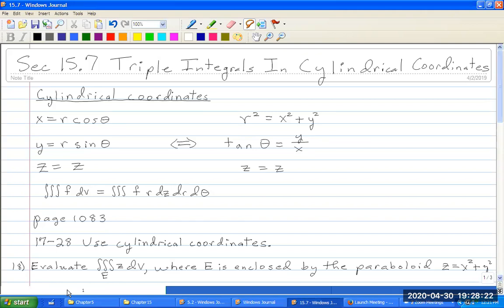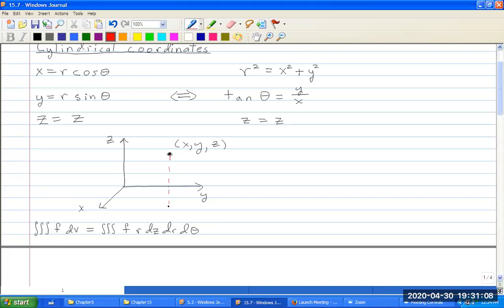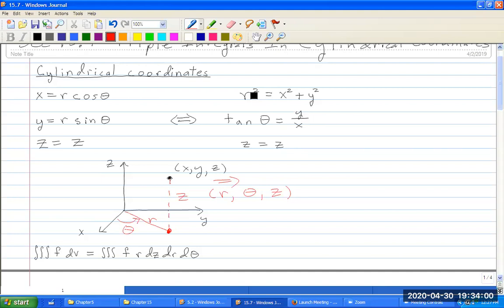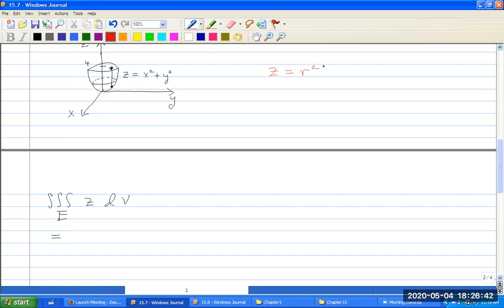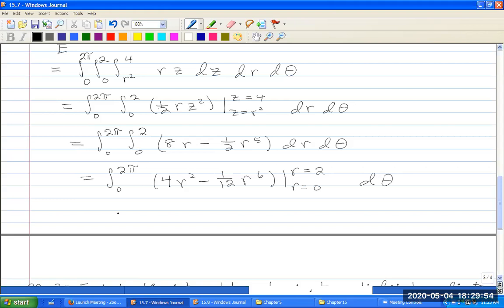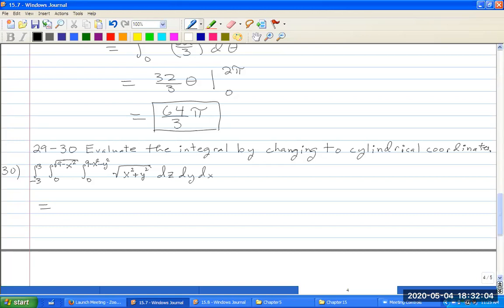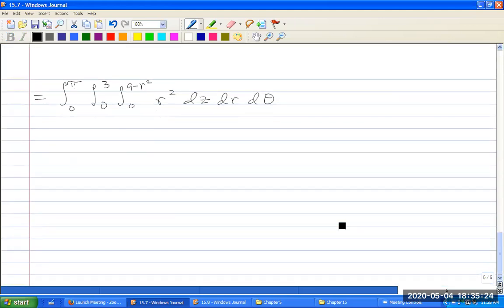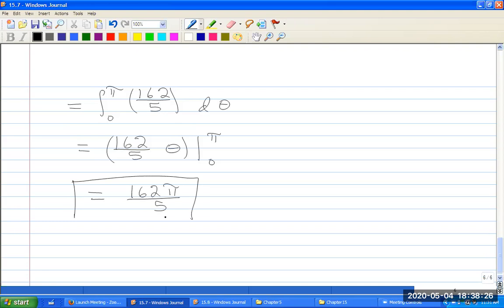Section 15.7 Triple Integrals in Cylindrical Coordinates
Section 15.7 Math 263, Calculus 3.